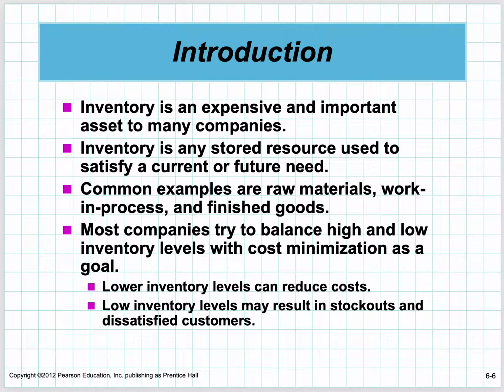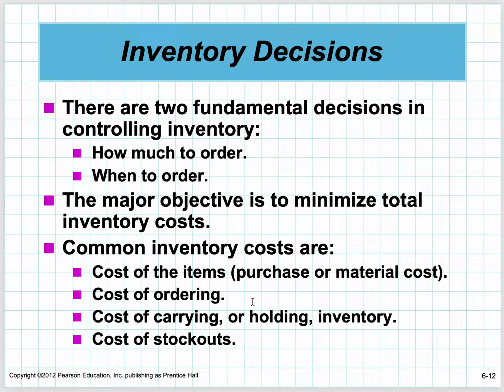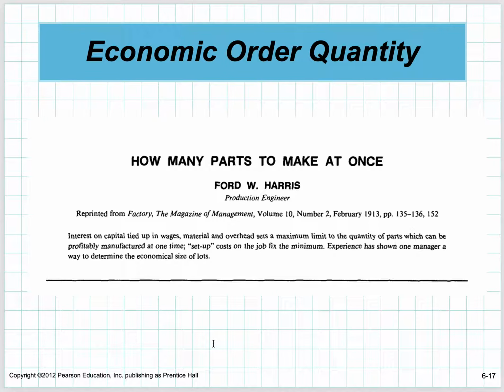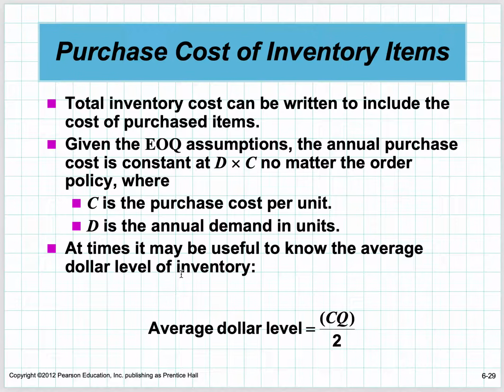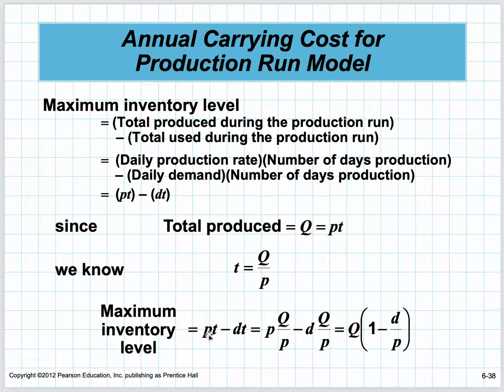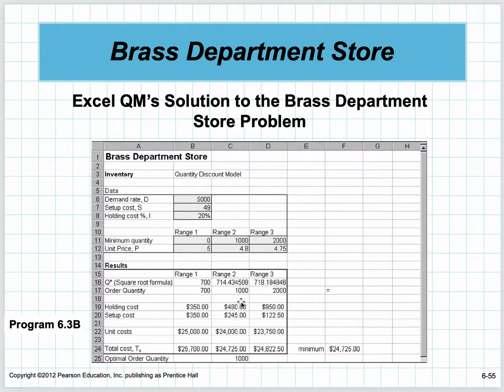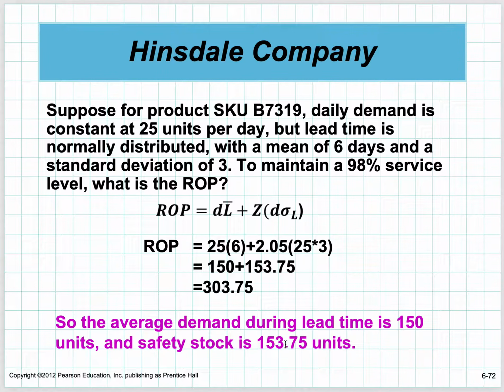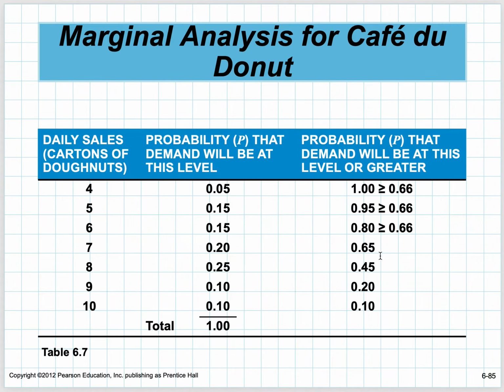SBNM 5411 Inventory Control Models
Voice over PowerPoint presentation of Chapter 6:  Inventory Control Models of the Render, Stair, and Hanna text.